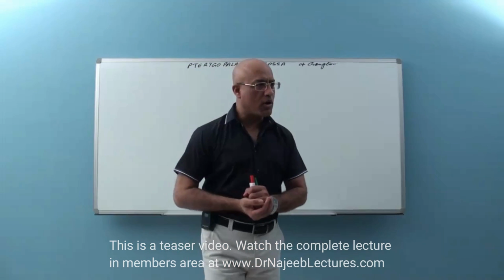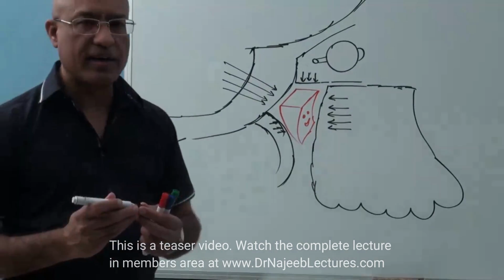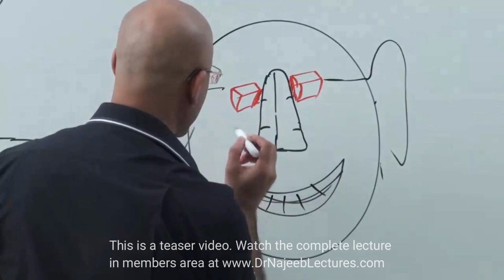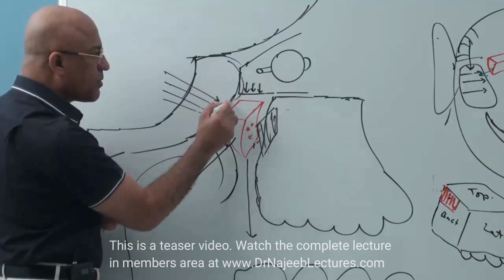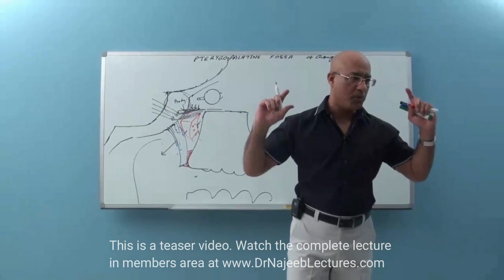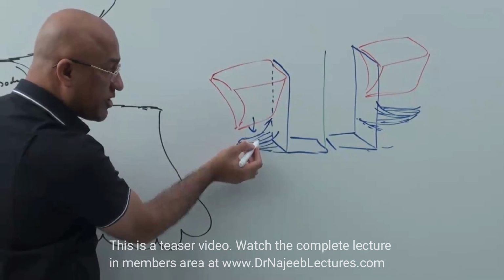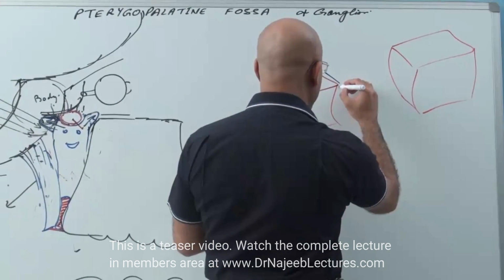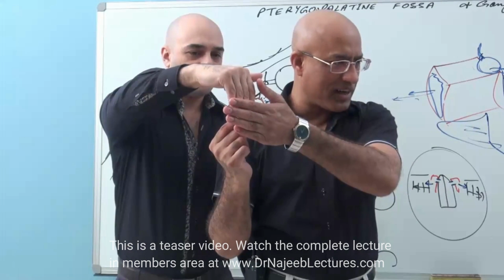Pterygopalatine Fossa | Neuroanatomy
1. More than 800+ Medical Lectures.
2. Basic Medical Sciences & Clinical Medicine.
3. Mobile-friendly interface with android and iOS apps.
5. Download option for offline video playback.
6. Fanatic customer support and that's 24/7.
7. Fast video playback option to learn faster.
8. Trusted by over 2M+ students in 190 countries.
The pterygopalatine fossa (PPF) is a cone-shaped depression deep to the infratemporal fossa and posterior to the maxilla on both sides of the skull. The fossa is located between the pterygoid process and the maxillary tuberosity, close to the orbital apex. This space communicates with both the nasal and oral cavities, the infratemporal fossa, the orbit, the pharynx, and the middle cranial fossa through eight foramina. Three-dimensional understanding of this space is crucial for the rhinologist and skull-base surgeon for both the control of epistaxis and the removal of skull base lesions. The pterygopalatine space approach is used to treat lesions in the spaces posterior to the maxillary sinus, including the pterygopalatine space and lateral sphenoid recess. Pathologic processes in this space are rare, with the most common entities being juvenile nasopharyngeal angiofibroma, neurogenic tumors, a perineural extension of sinonasal malignancy, and meningoencephaloceles.